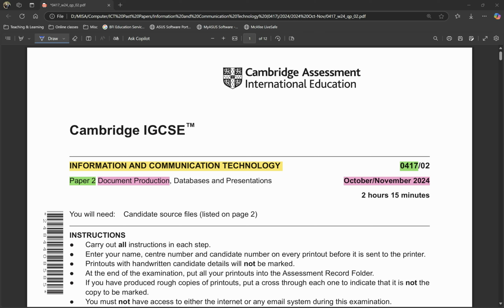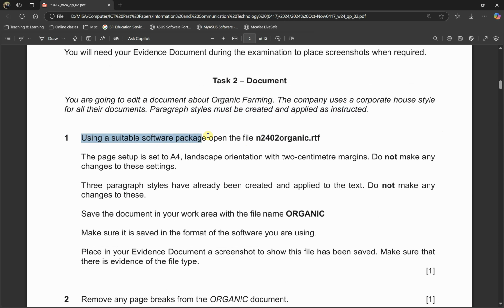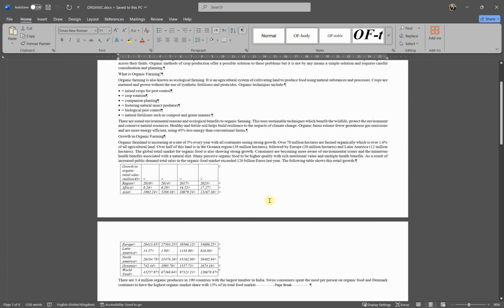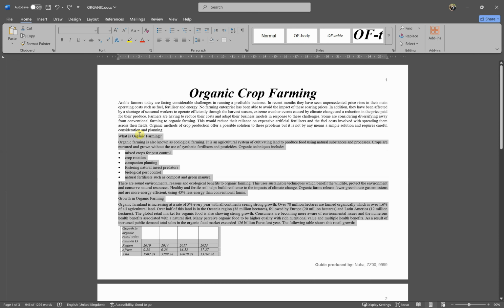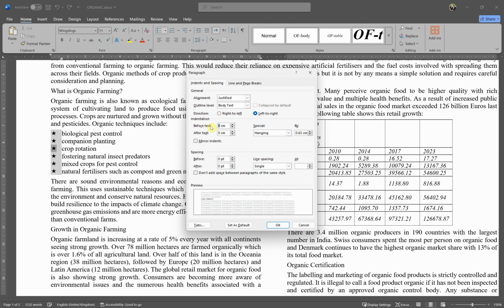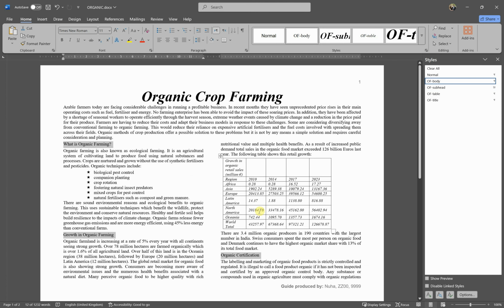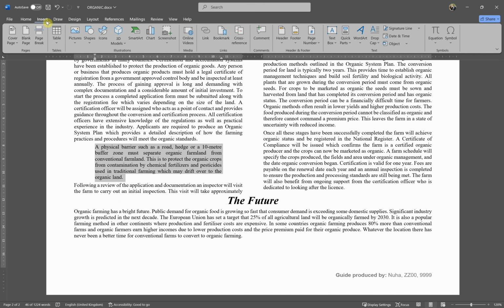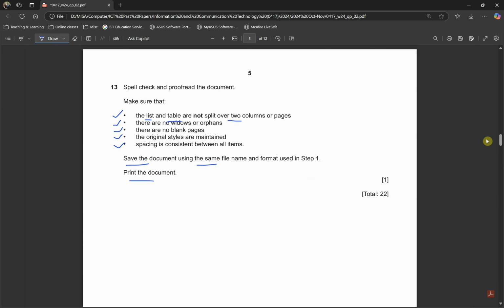IGCSE ICT | Oct Nov 2024 | Paper 2 | Document Production Word (0417/0983)